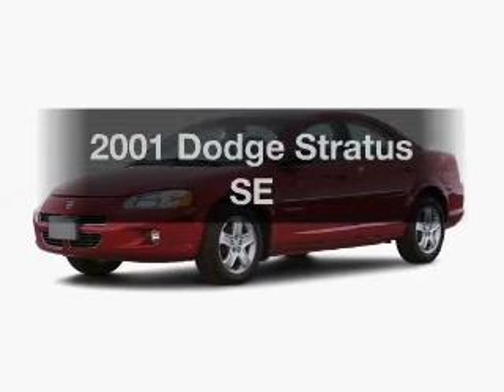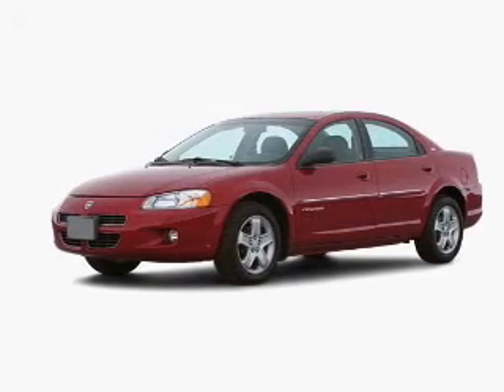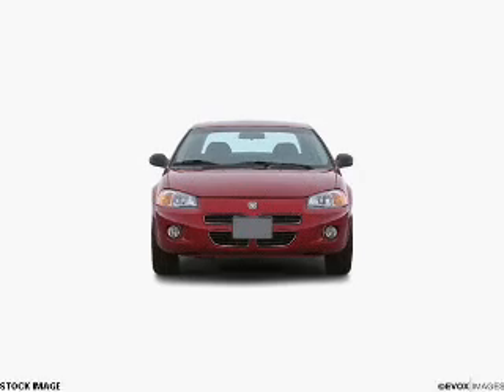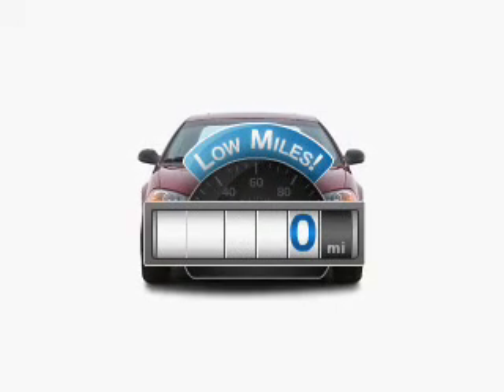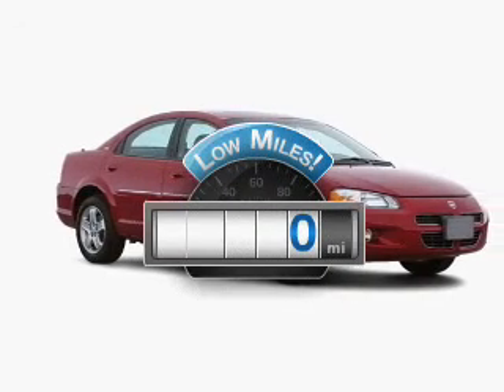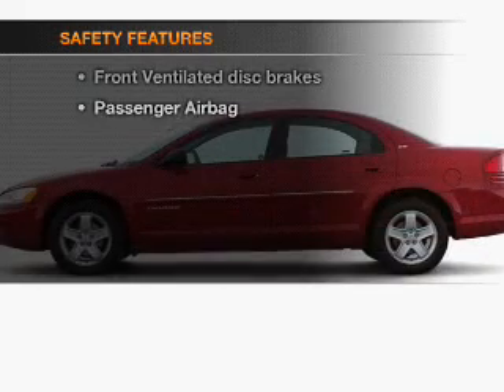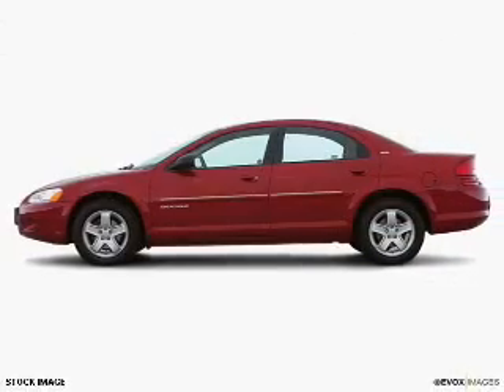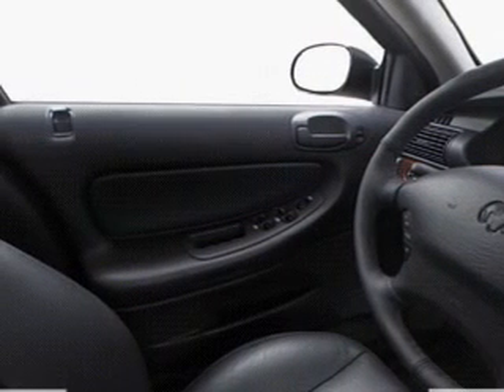2001 Dodge Stratus - Schaumburg IL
Year: 2001
Make: Dodge
Model: Stratus
Trim: SE
Engine: 2.4 liter inline 4 cylinder 16 valve
Transmission: 4-Speed Automatic
Color: Gray
Mileage: 0
Address:
208 W Golf Rd